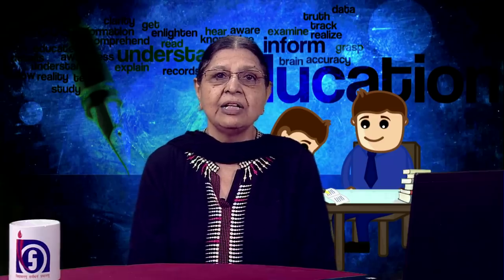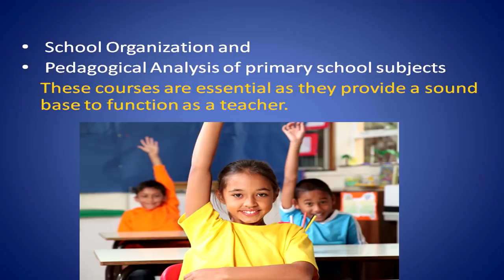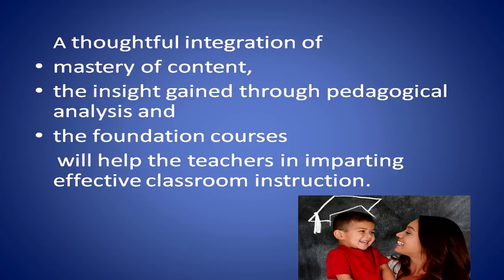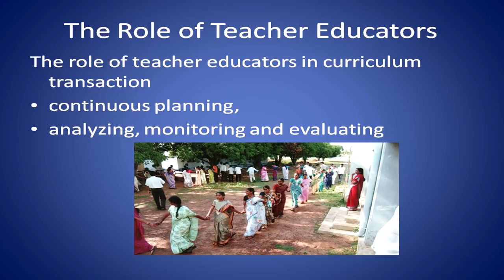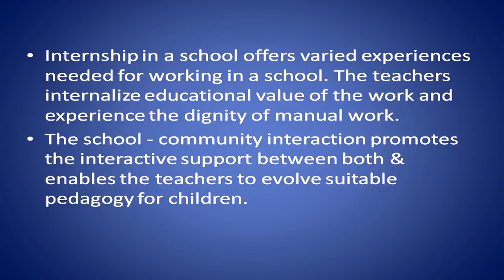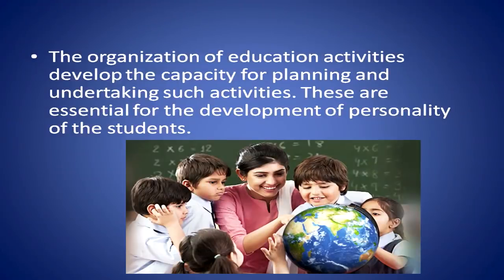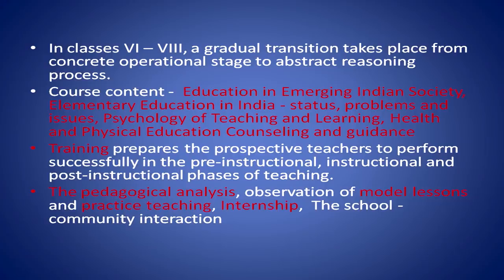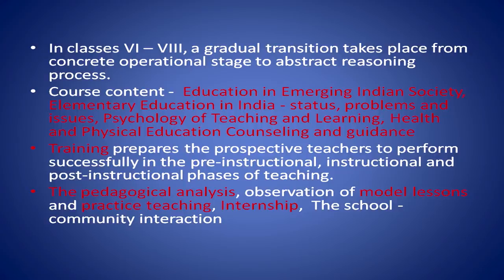COURSE 501-L 30-Dr. Ravinder Pal- National curriculum frame work